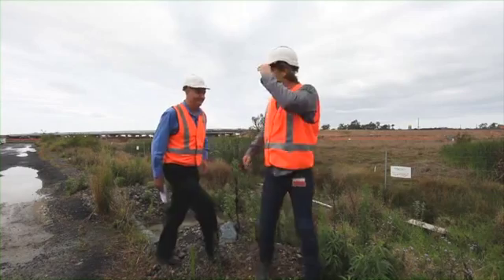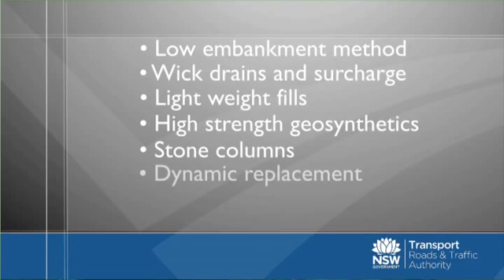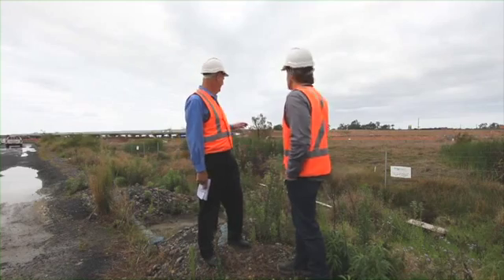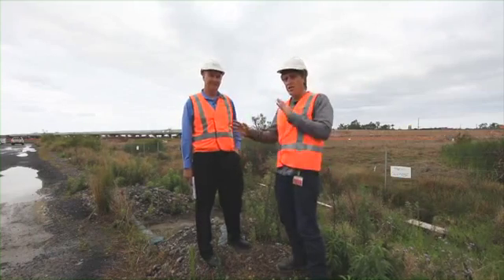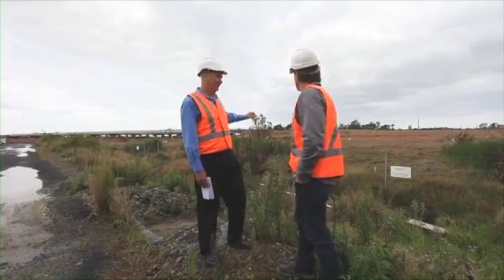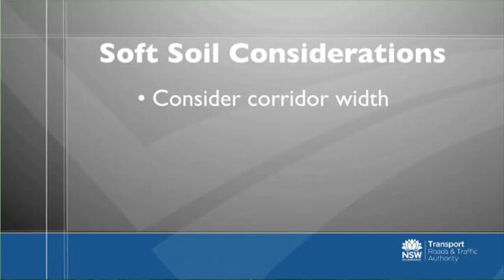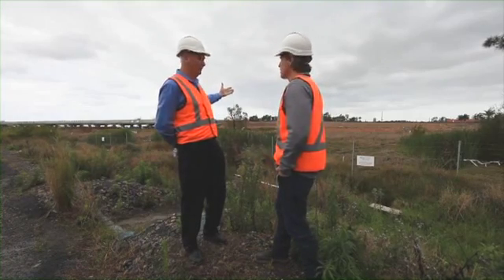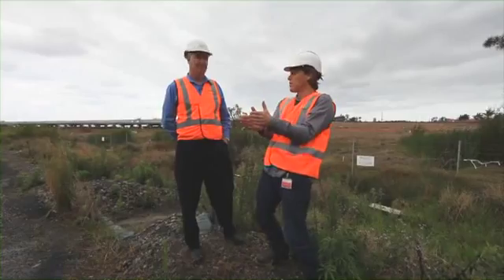Basics of Soft Soil Engineering - Soft Soil Engineering - Module 8